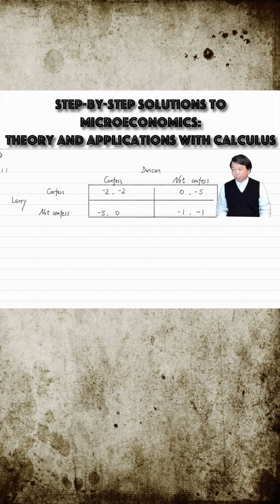Prisoners' Dilemma | Solutions to Microeconomics: Theory and Applications with Calculus | Chapter 13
Hi, I am Bob. Welcome back to the tutorial on the exercises from the textbook "Microeconomics Theory and Applications with Calculus," 5th Edition. We will start to solve the problems in Chapter 13 of Game Theory.